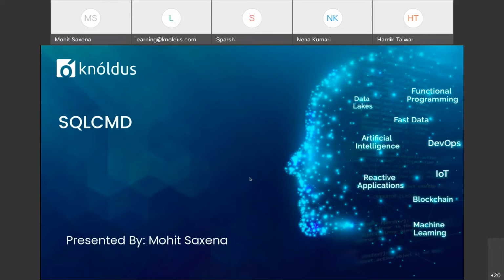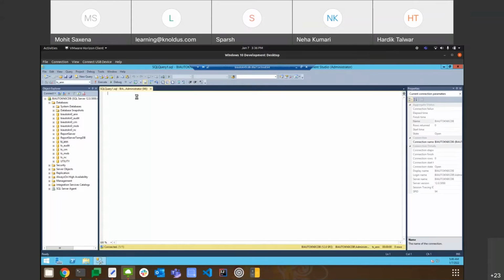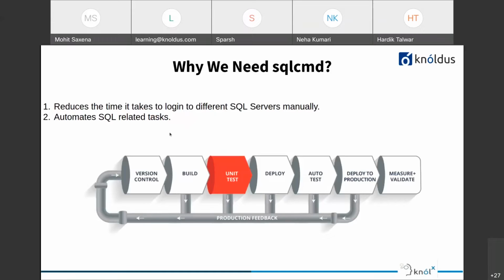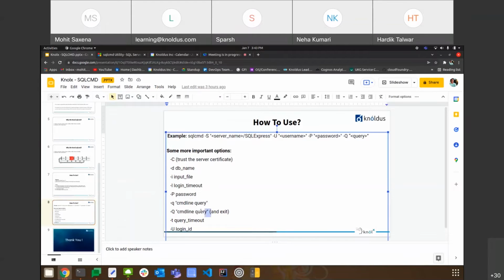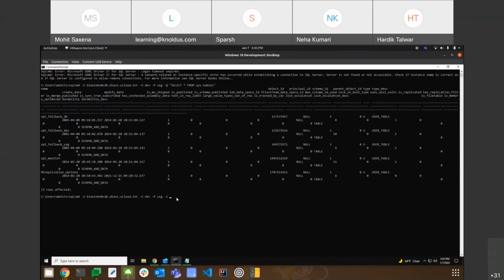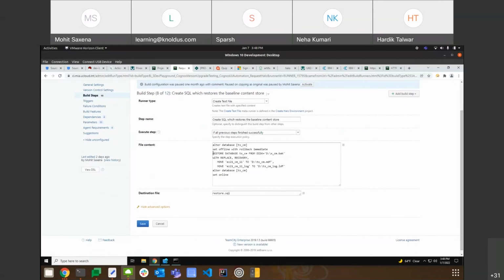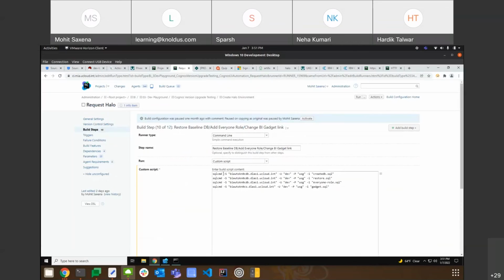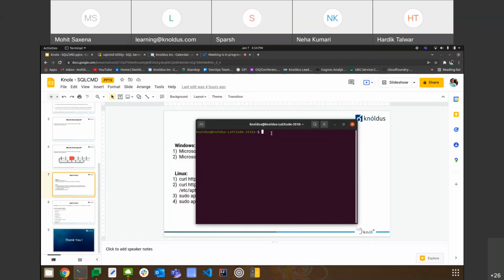SQL Server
In this session, we will learn about the command-line tool sqlcmd and how to use it to automate our SQL tasks.

From deep technical topics to current business trends, our blogs, webinars, OS Contributions and templates have you covered.